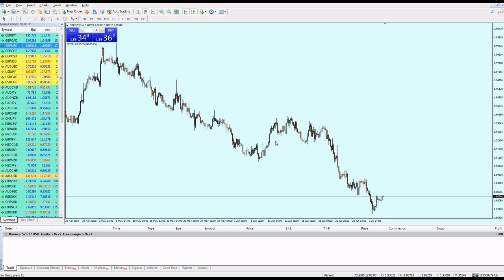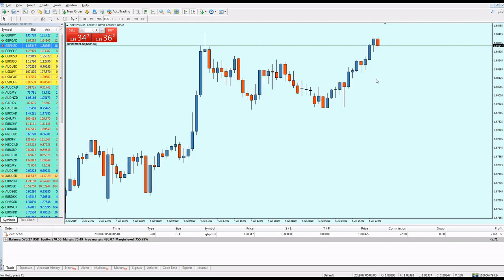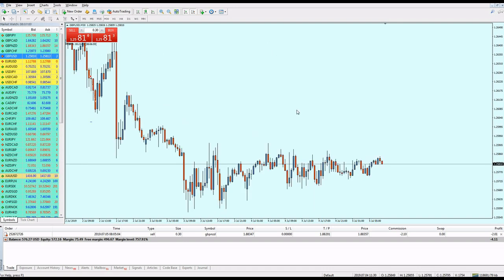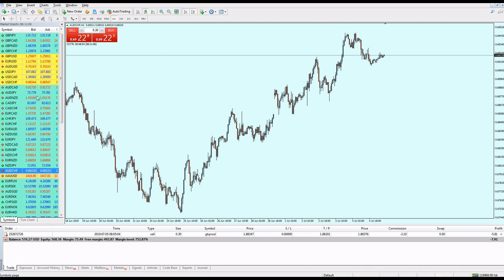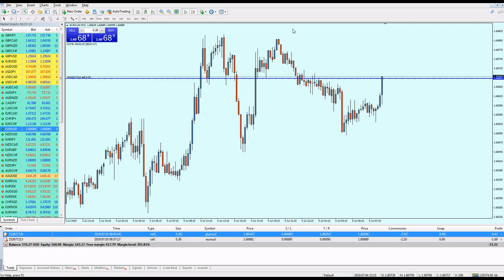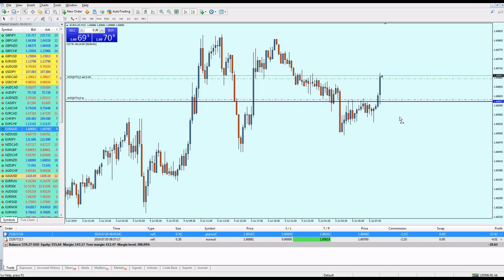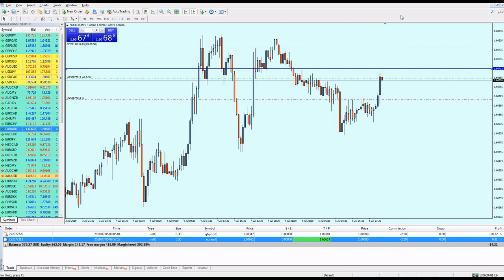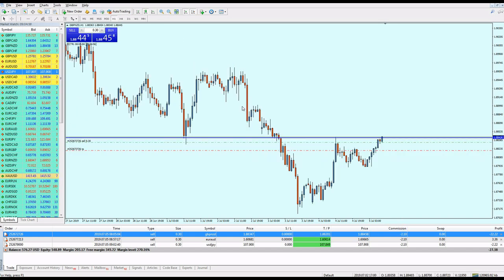FOREX Live Trading - Day trading scalping session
Please enjoy watching this nice and entertaining yet very informative live trading session, including one loss and how I recover it, very nice and good live trading video, hope you enjoy it.